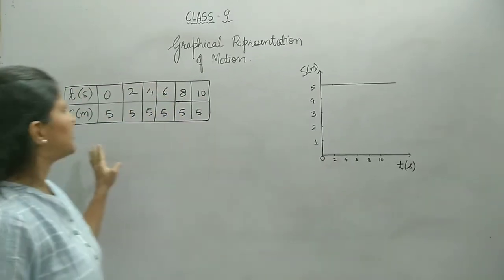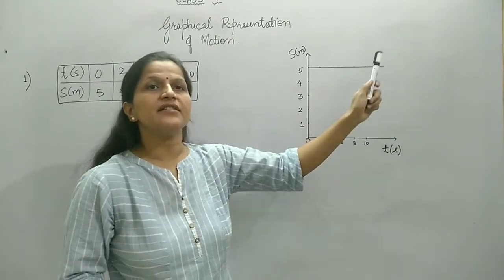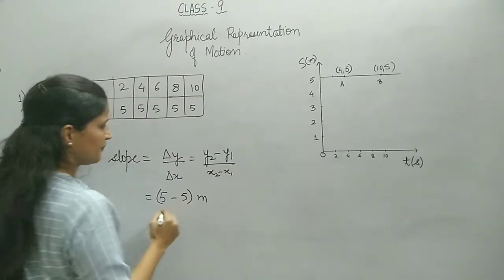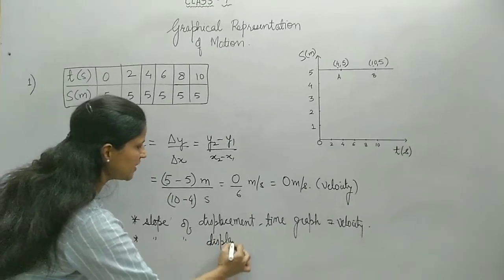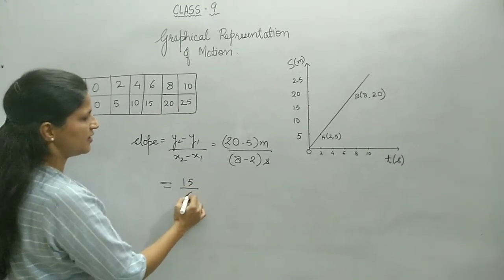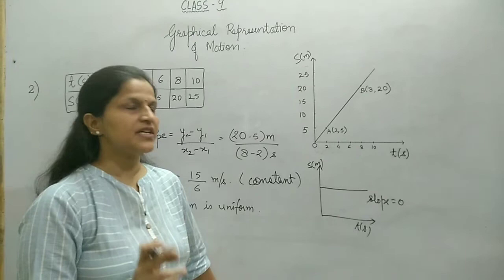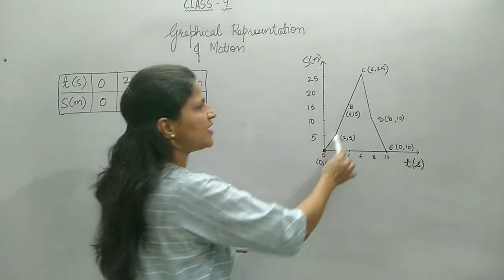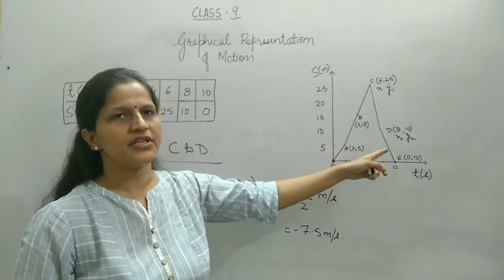Class 9 Physics Chapter Motion ( lecture 7) : Graphical representation of motion.